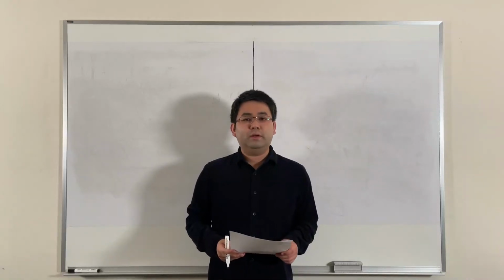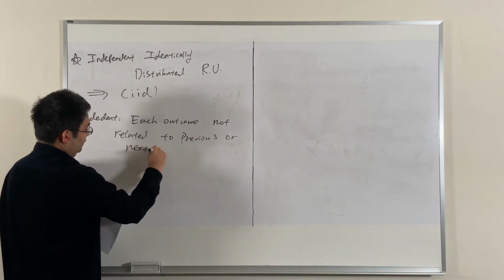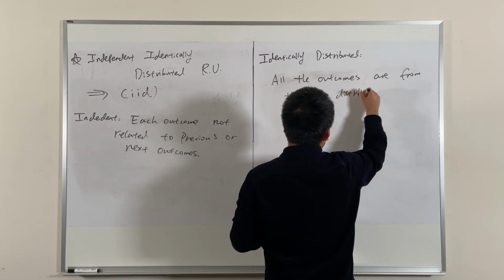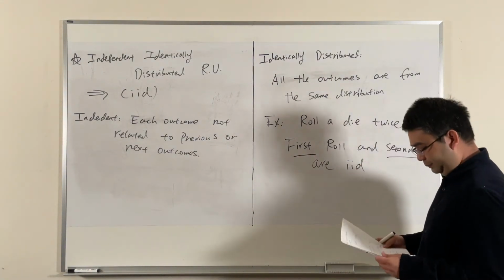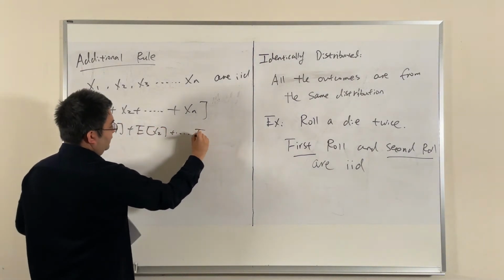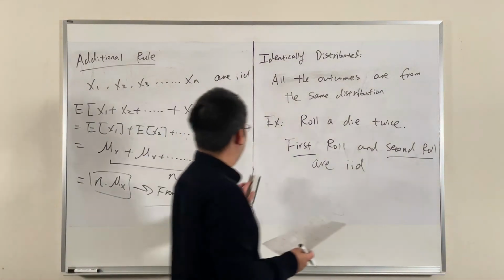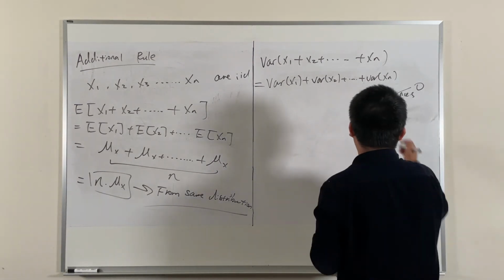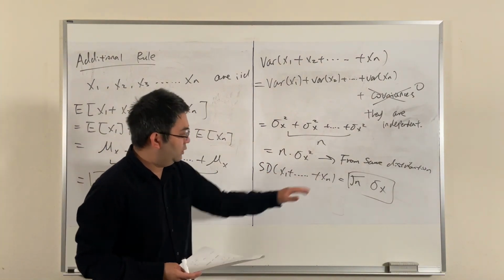Business Statistics: Independent Identically Distributed Random Variables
Independent Identically Distributed Random Variables